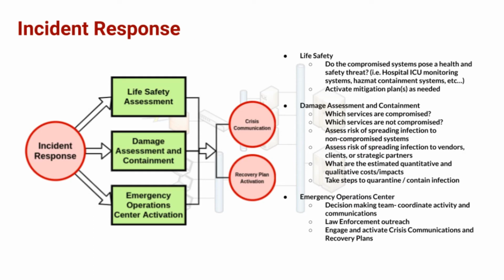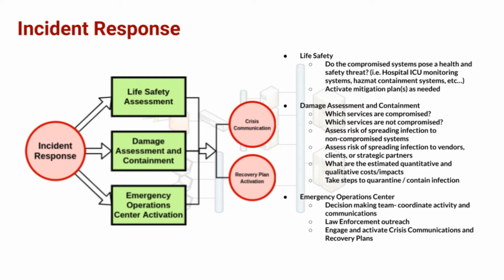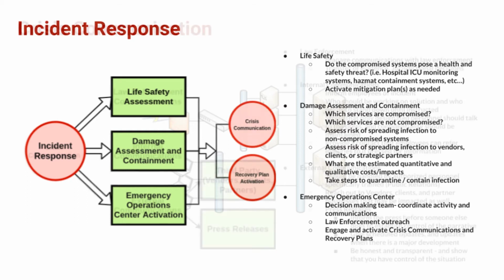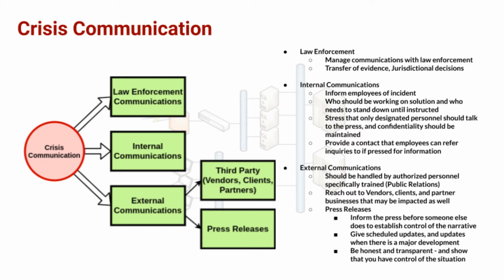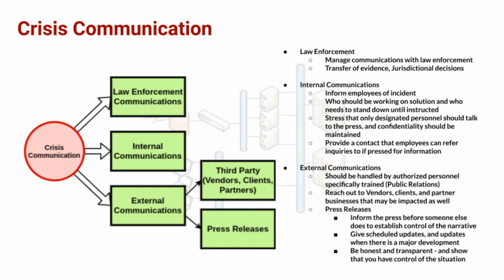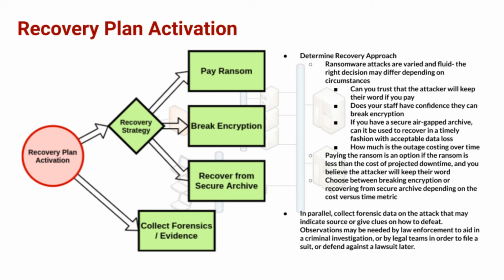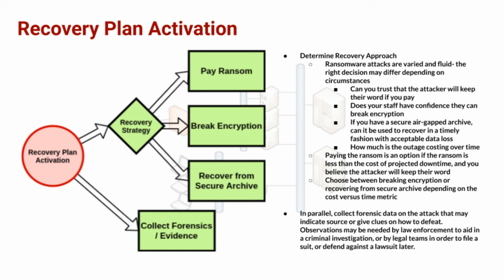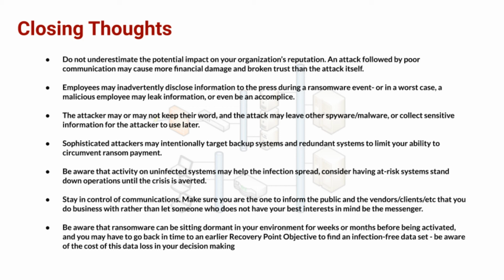Ransomware Business Continuity Response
A discussion brainstorming through some of the key decision-making and Business Continuity planning considerations for Ransomware attacks